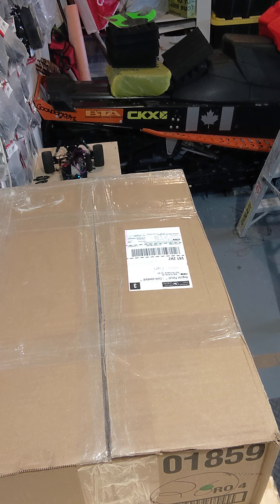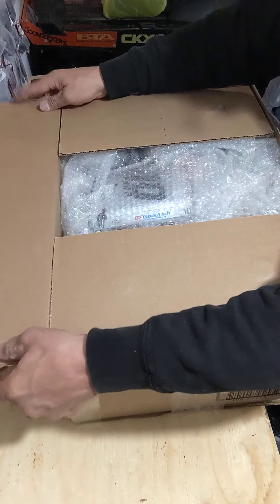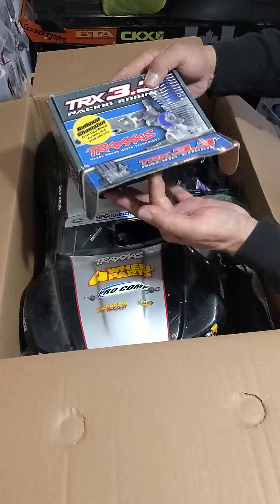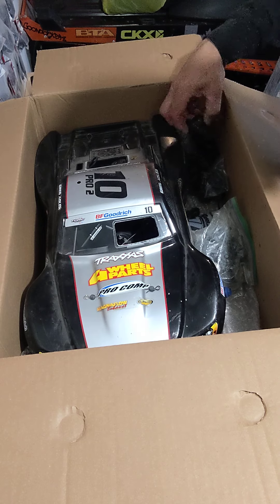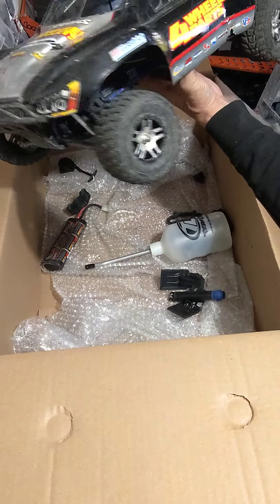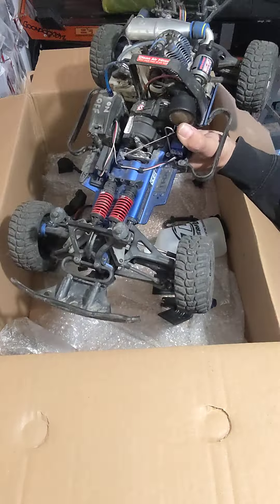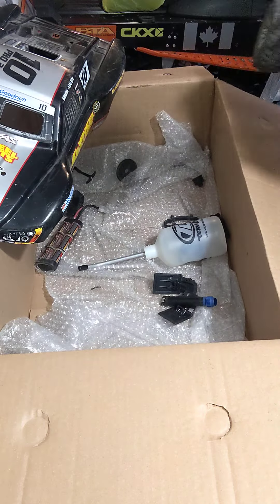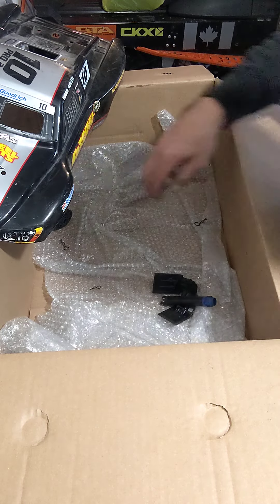Traxxas slayer pro 3.3 and new engine unboxing !!!!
Traxxas slayer pro unboxing !!! practice in the mail from a gentleman in Vancouver was talking to him 3 weeks finally got to be able to pick it up